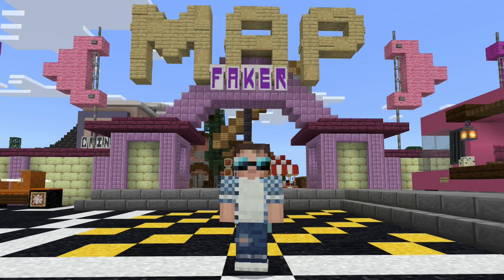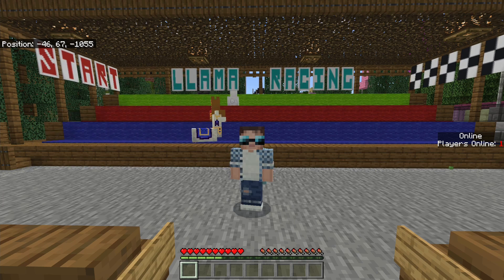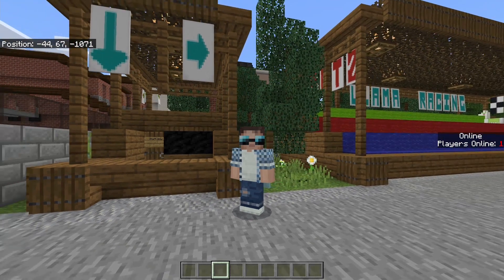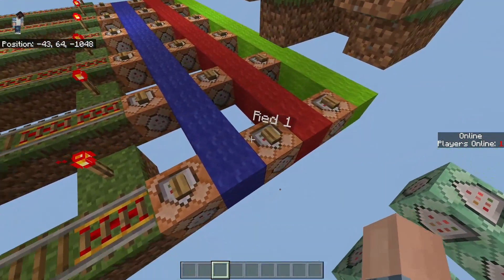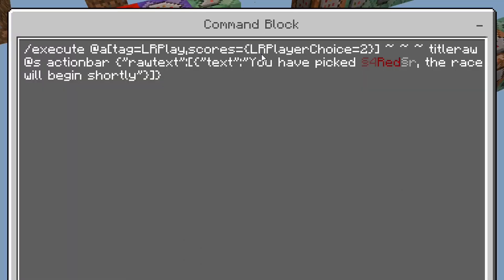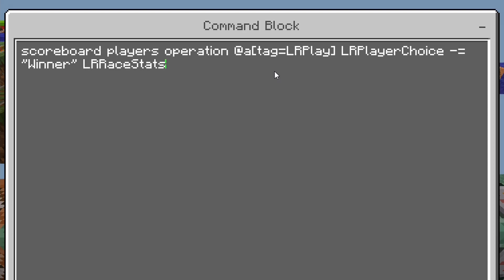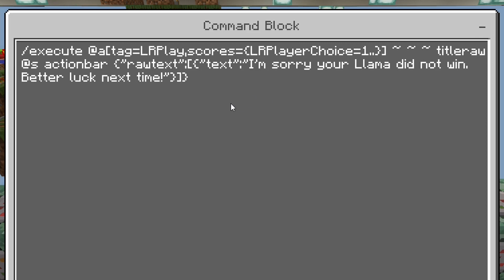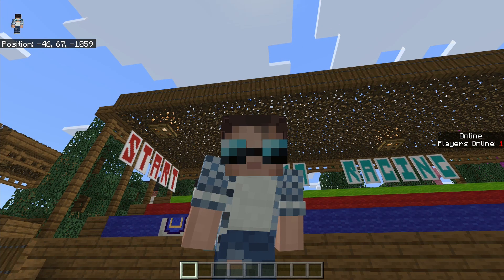MC MAP FAKER Mini Games | Llama Racing - Bedrock Edition / MCPE / SWITCH / XBOX & PlayStation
Today I'm going to show you how to make another command block mini game. This time its an old fair ground classic but with a twist, Its Llama Racing for Bedrock Edition / MCPE / SWITCH / XBOX & PlayStation

►Chapters

0:00 Intro
1:13 The Showcase
2:52 The Tutorial
16:16 Outro

►OTHER STUFF